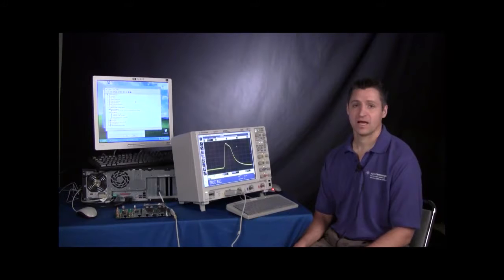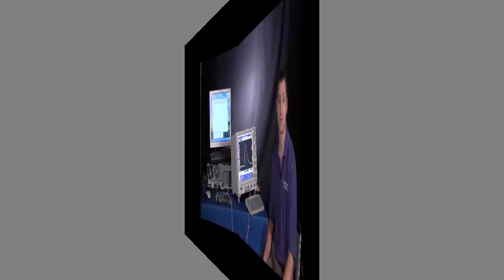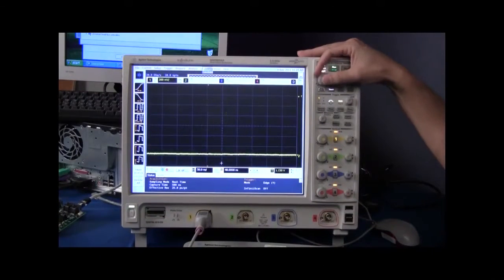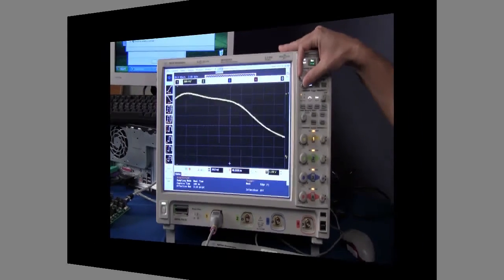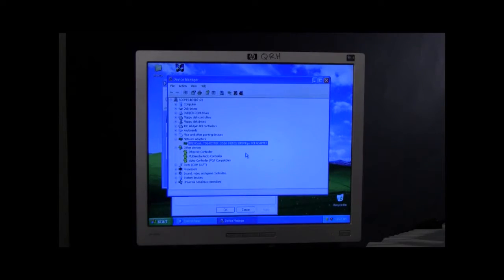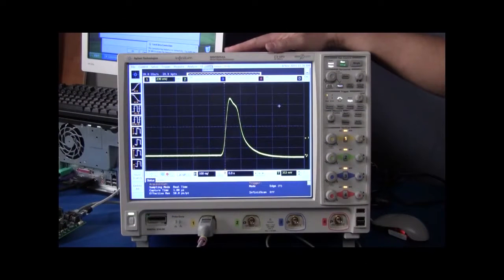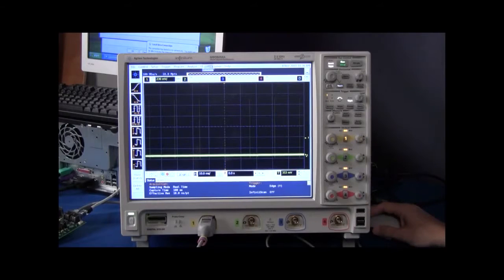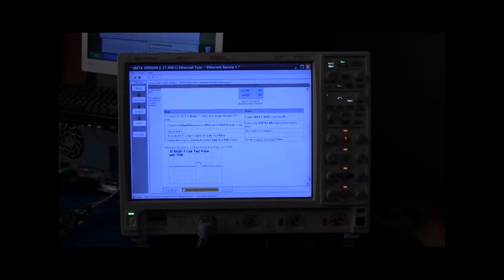Ethernet Control Demonstration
Gain direct control of your ethernet controller by watching this short demo video.